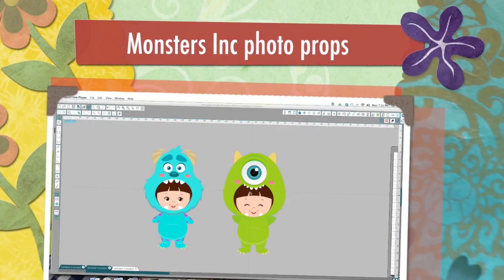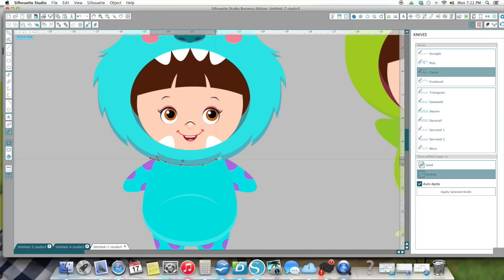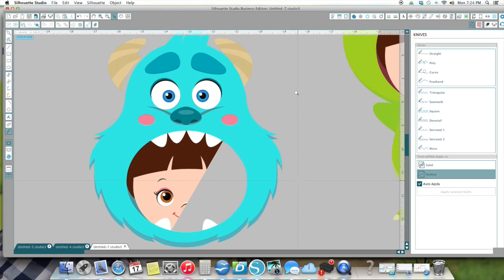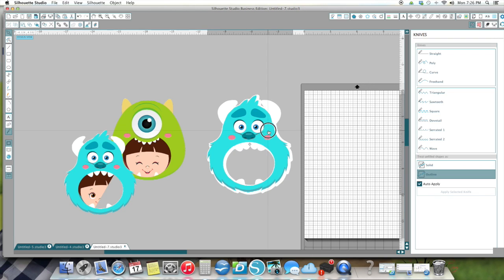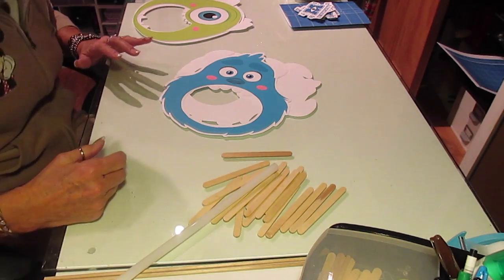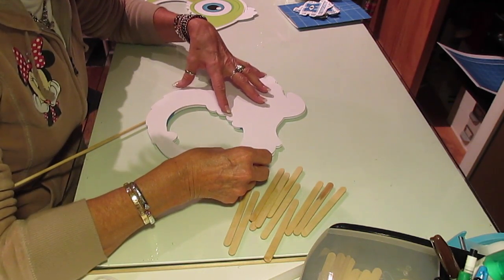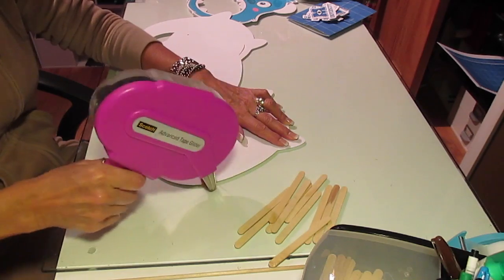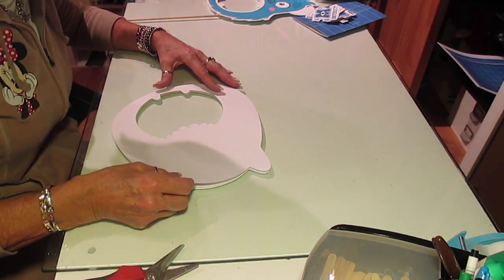Monsters Inc photo props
This video is about Monsters Inc photo props